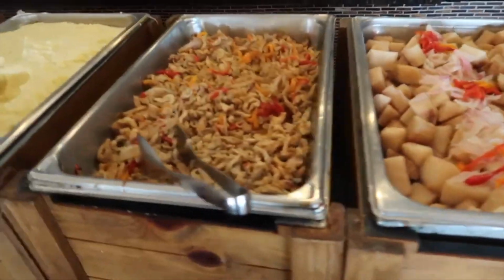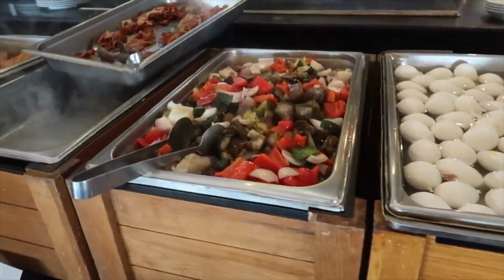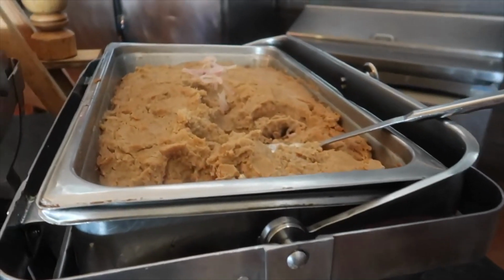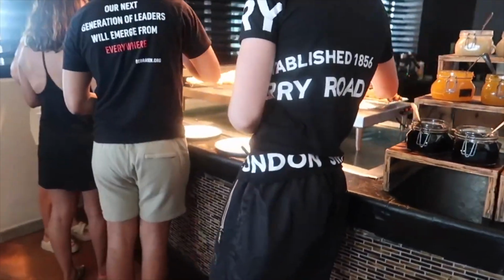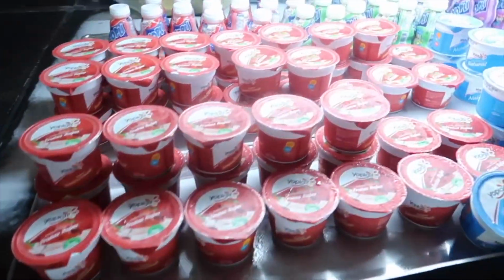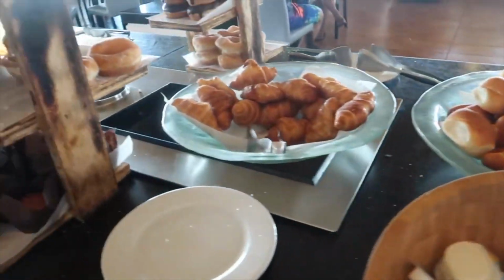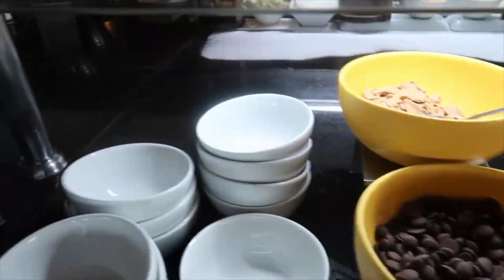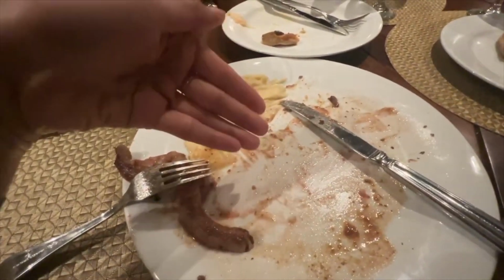my first time ATVing! | KimGoesTo Punta Cana (Pt.2)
hi winners!
on our third day in puntacana, we went ATVing. i think i had beginners luck because we weren't too muddy by the end of it haha. we got to explore the fields, see the local streets, and swim through a (man made) cave!

☆ C A P T U R E D O N ☆
+GoPro

☆ B L E S S U P ☆

Much Love,
Kim